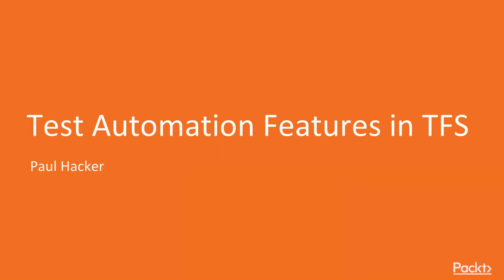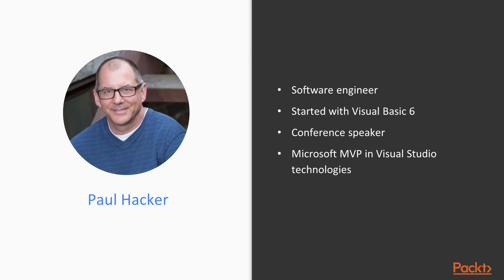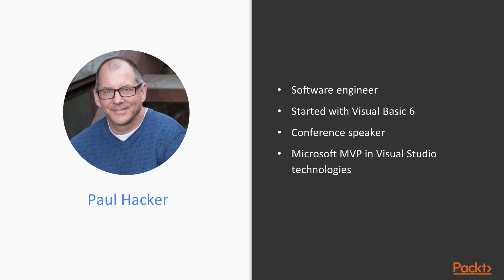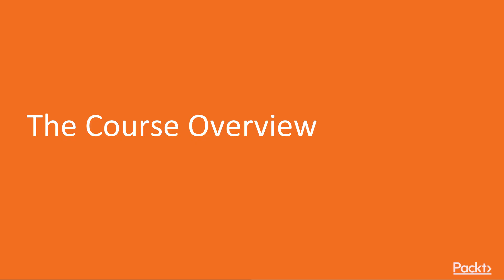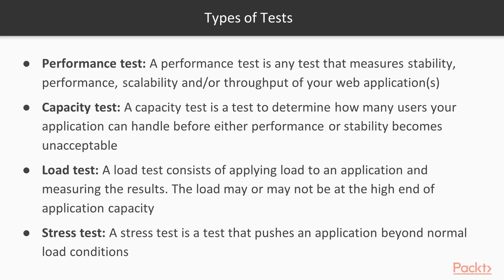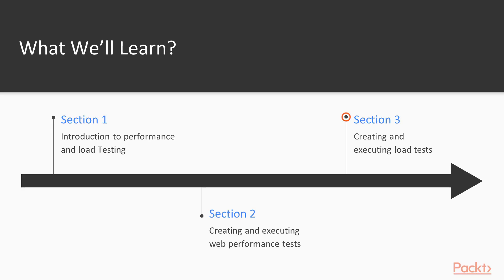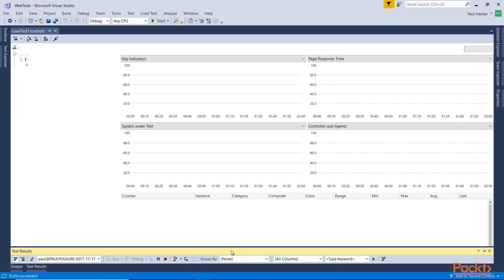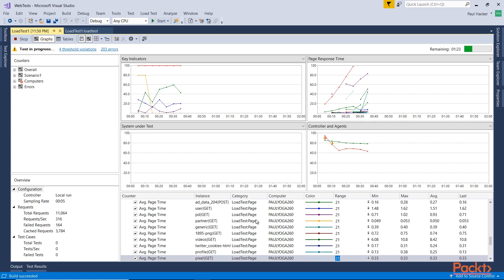Test Automation Features in TFS: The Course Overview | packtpub.com